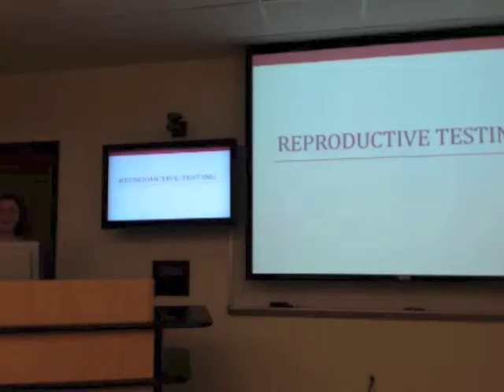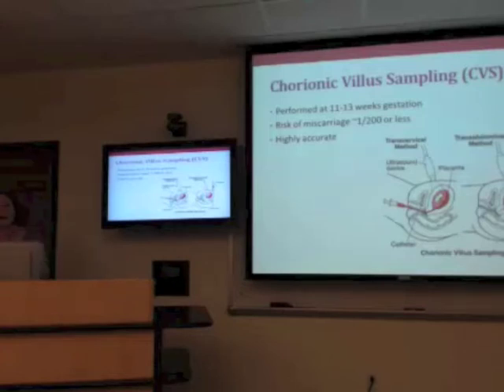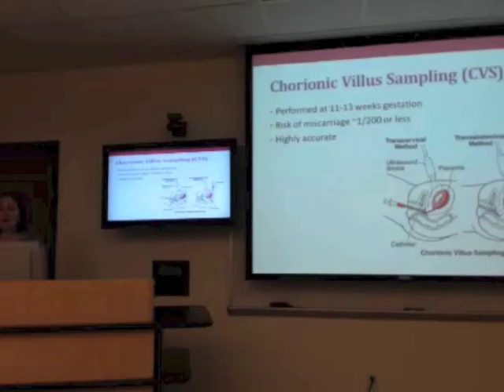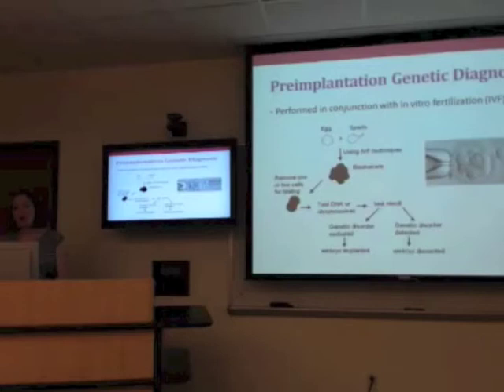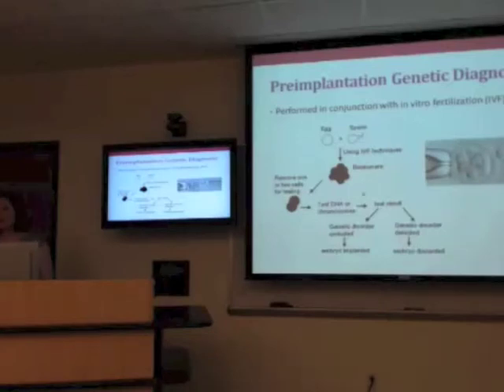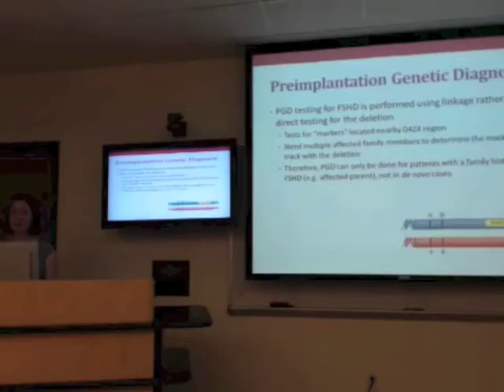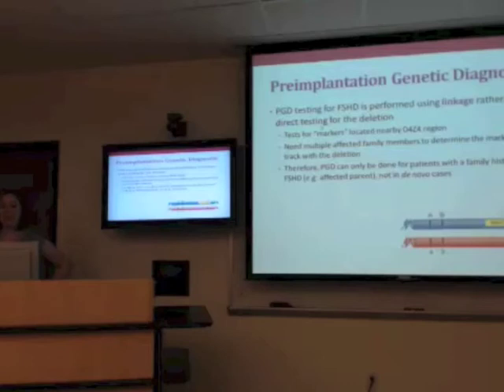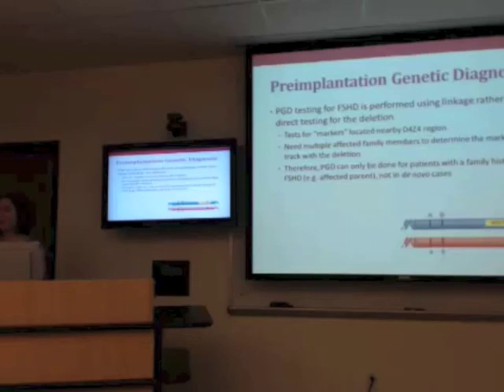FSH Society Julie Cohen Part 3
From the FSH Society Baltimore patient support meeting at the Kennedy Krieger Institute, May 11, 2013. Julie Cohen explains reproductive testing for patients with facioscapulohumeral muscular dystrophy (FSHD) and be inherited. This meeting of patients and researchers was supported by a grant from the FSH Society.